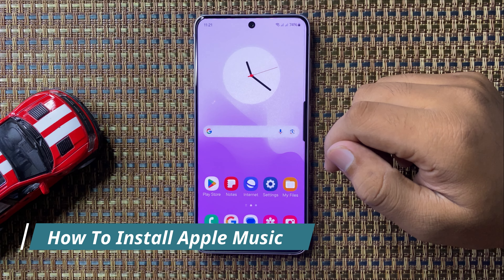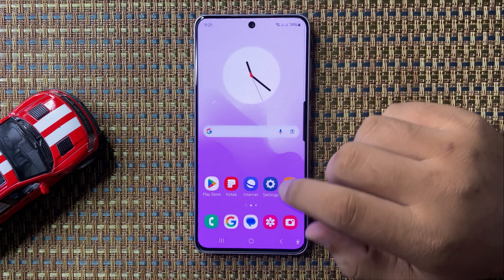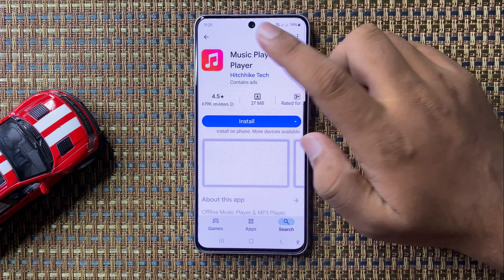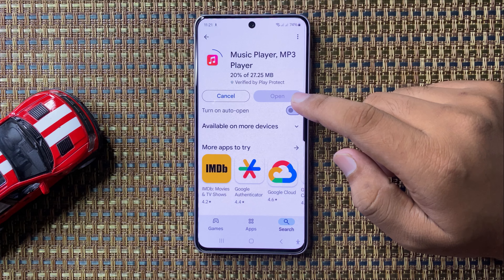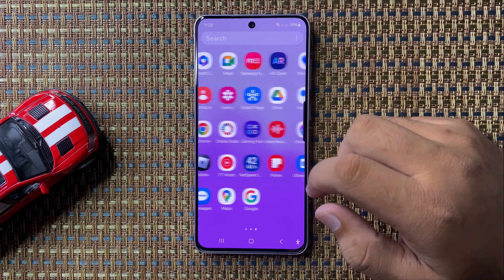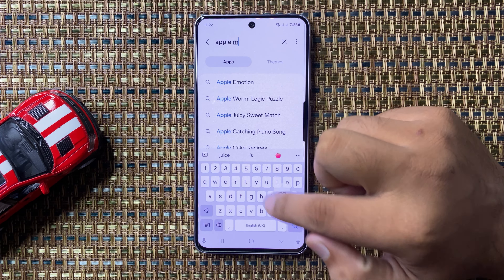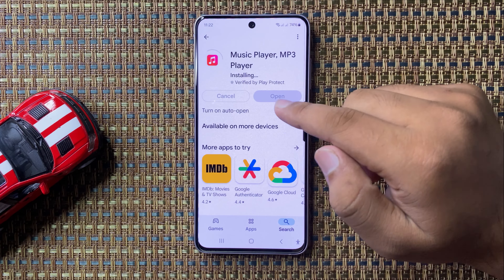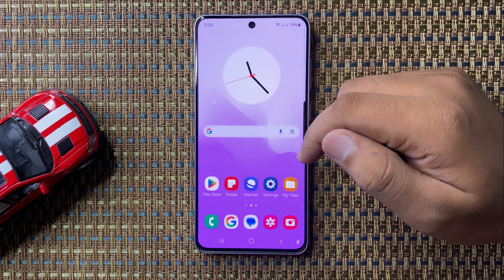How To Install Apple Music Samsung Galaxy S24 FE